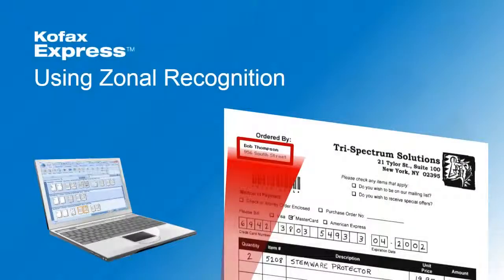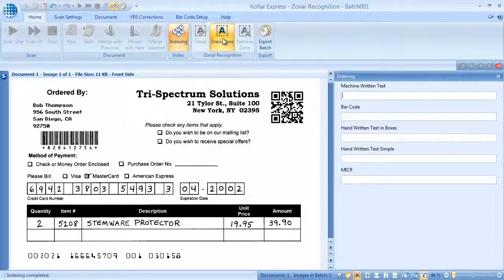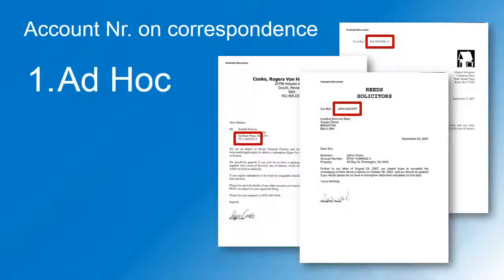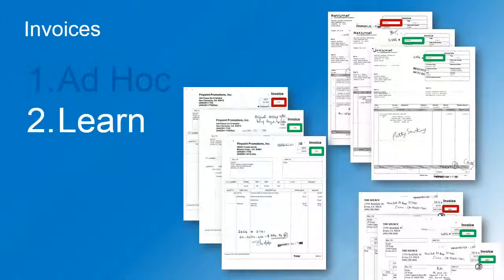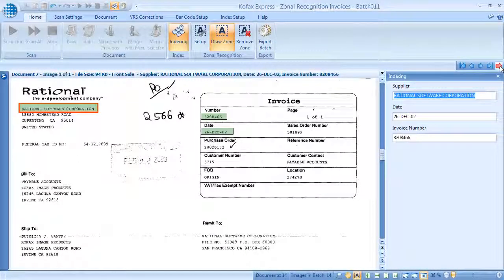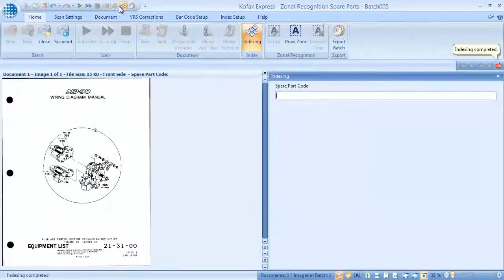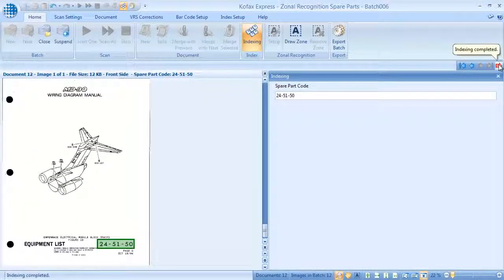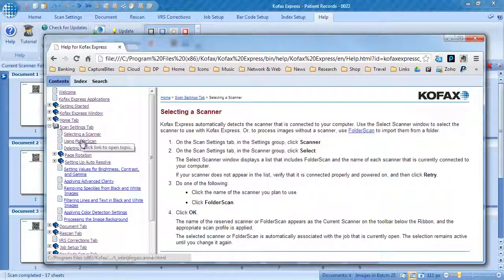Kofax Express - Používání vytěžování dat ze zón / OCR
V ukázce jsou zdůrazněny následující body:
- Co je zonální rozpoznávání?
- Nastavení vytěžování dat ze zóny
- Zonální vytěžení tištěného písma
- Zonální vytěžení ručně psaného písma
- Zonální vytěžení čárových kódů
- Okamžité kreslení zóny pro vytěžení (Pokud se požadovaný index nenachází na stejném místě na vašich dokumentech)
- Učící funkce (pro dokumenty s různými, ale často se opakujícími vzhledy)
- Návrh masky (pro dokumenty s pevně daným vzhledem)